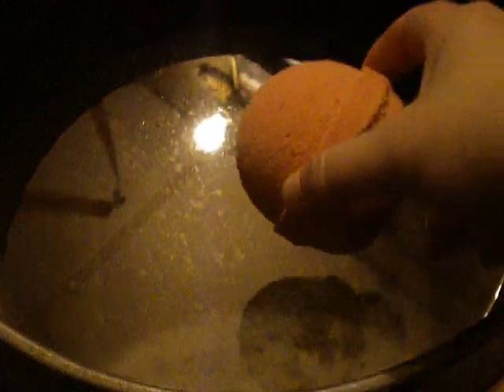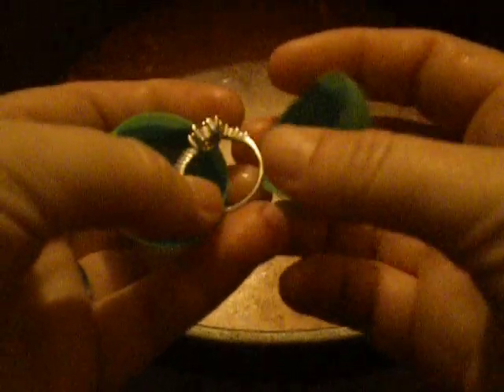BUBBLY BELLE BATH BOMB WITH A RING INSIDE *MUST WATCH*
ENJOY THE VIDEO AND GO GET YOUR BATH BOMBS FIRST ONE IS $1 WITH A PURCHASE OF 1 FOR $13.99 PLUS SHIPPING AT